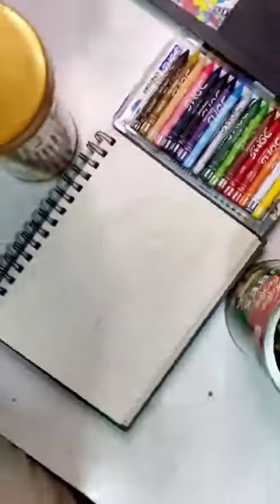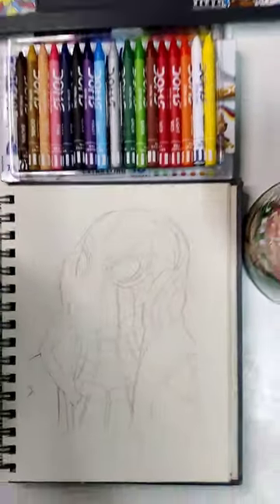why I only uploaded shorts video🥺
how to make portrait drawing
tutorial
pencil drawing
shorts video